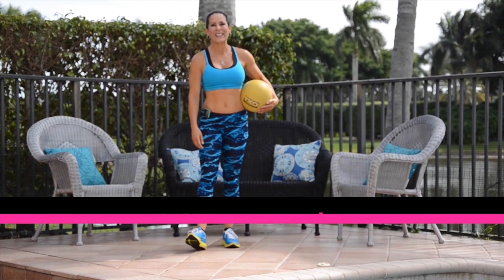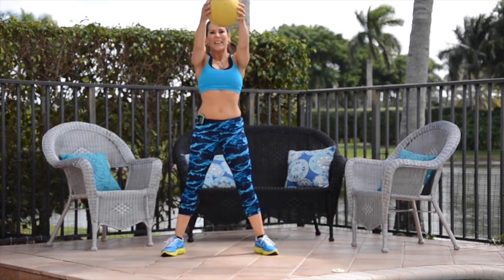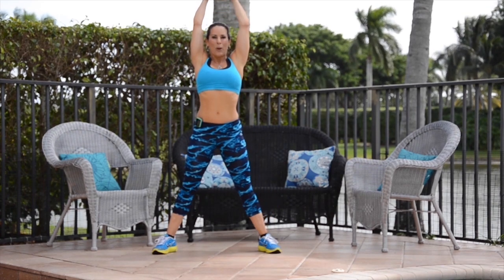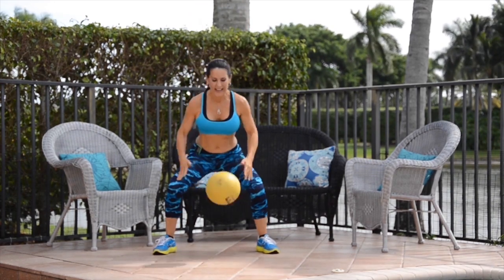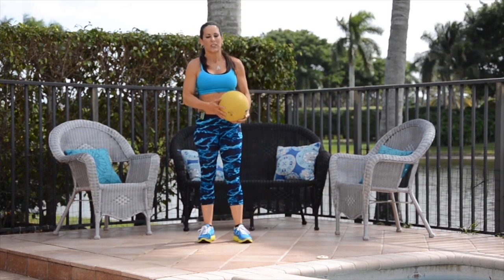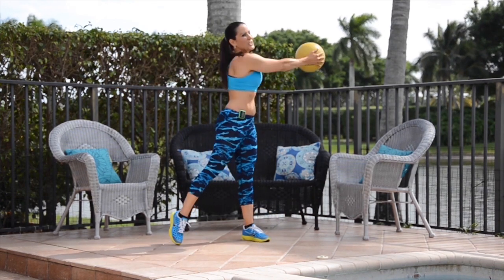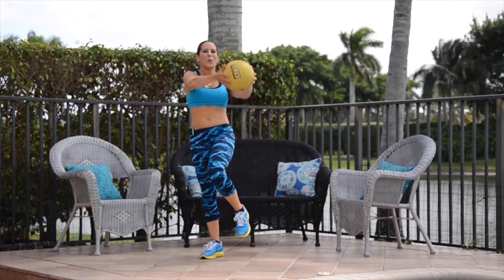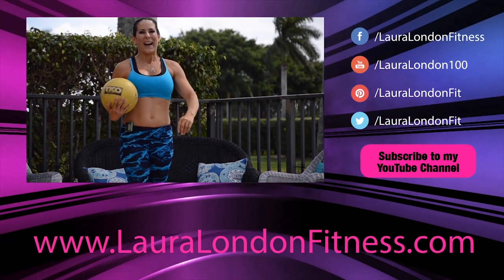5 Best Medicine Ball Exercise with Laura London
5 of my most favorite Medicine Ball Exercises.  Great for the abs, back and that pesky muffin top.  Enjoy!